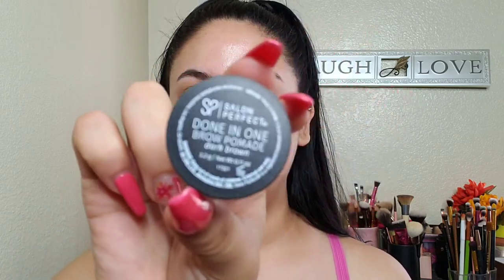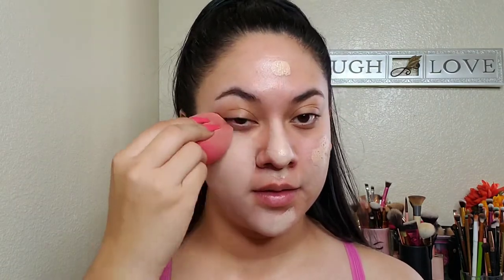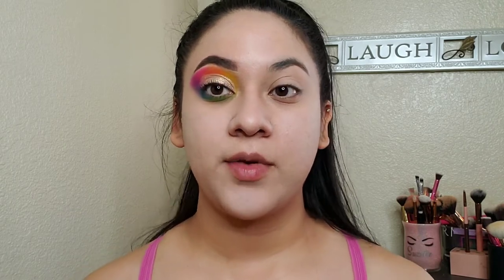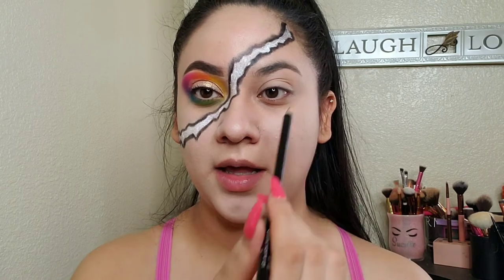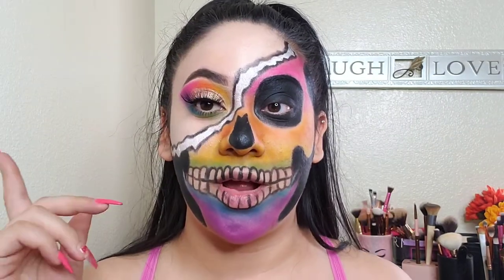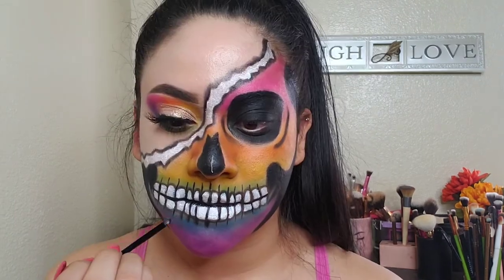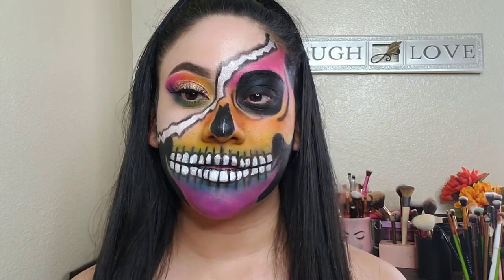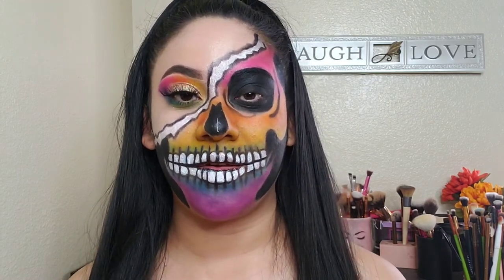COLORFUL SKULL TUTORIAL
Hey guys! Hope y'all enjoyed the video! Let me know what else you would like to see!